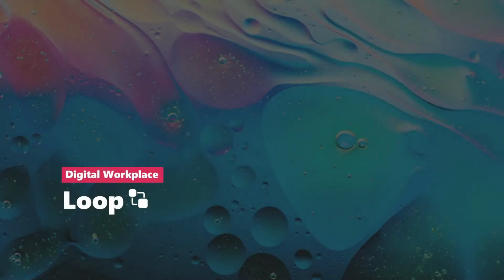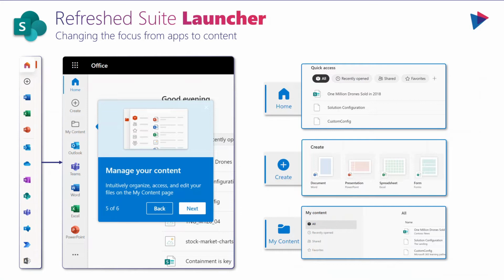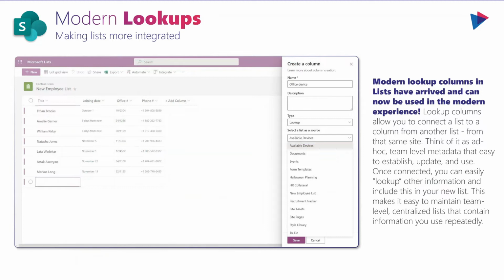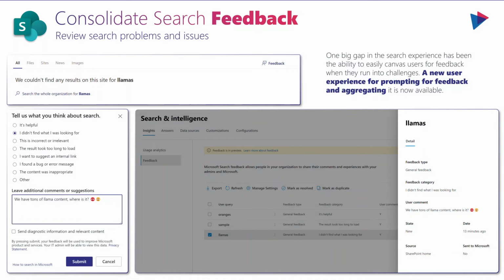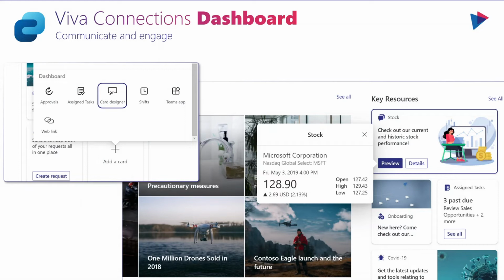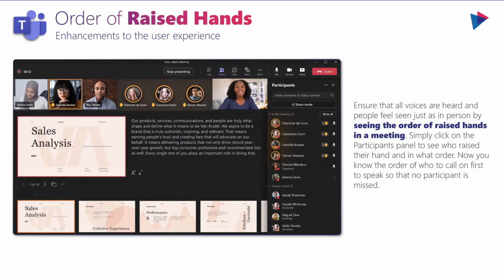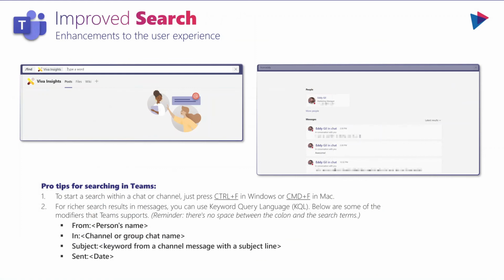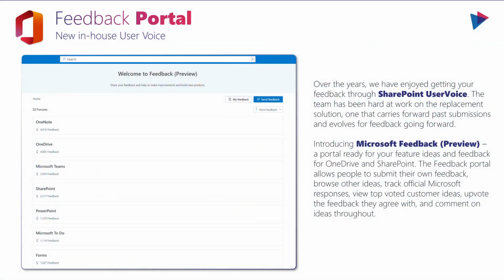Episode 6 | M365 Digital Workplace Updates with David Francoeur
Episode 6 takes a look at all the amazing M365 Digital Workplace Updates that have been released since Microsoft Ignite in November.

This month's updates 🔽

Microsoft Loop 00:38

SharePoint 01:34
▶  Text Web Part 01:55
▶  Publishing Improvements 02:51
▶  Refreshed Suite Launcher 03:33
▶  Refreshed Office Start 04:25
▶  Library Navigation 04:36
▶  Modern Lookups 05:52
▶  Audience Targeting 06:55
▶  Video Captions 07:56

Microsoft Search 08:47
▶  Consolidate Search Feedback 08:52
▶  Manage Search Verticals 10:17

Microsoft Viva 11:35

Microsoft Teams 14:38
▶  Order of Raised Hands 14:43
▶  Improved Search 15:22

Microsoft Lists 18:21

Misc 20:42

Tune in every month for the latest updates from Microsoft that you should know about. This month, Digital Workplace Practice Lead and Neilson Norman award winner, David Francoeur is back.

Need help with something more specific than updates on what's available? Take a look at our insights and resources pages for hours of knowledge and expertise.

2toLead is one of a kind consulting services company with a unique blend of left and right brain thinking. We focus on Business Strategy, User Experience, and Technology expertise to help transform organizations like yours.